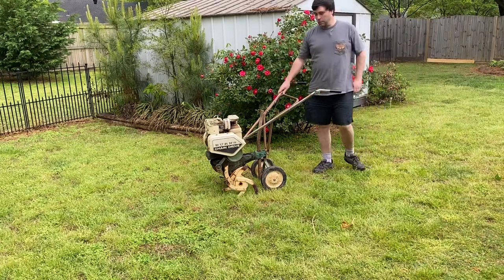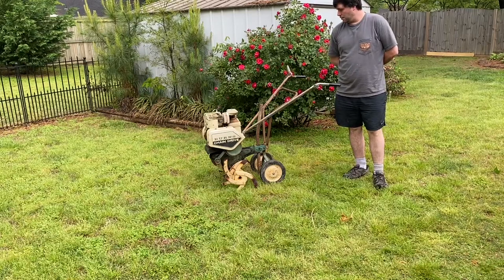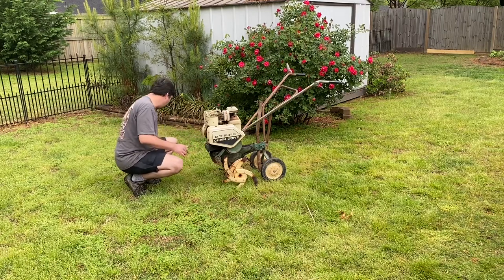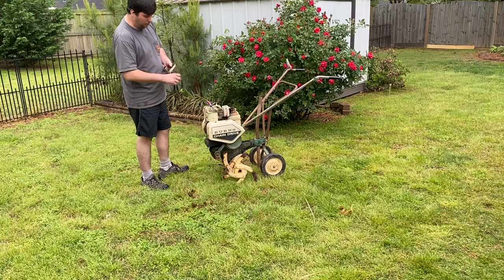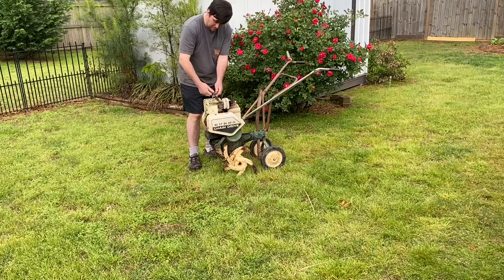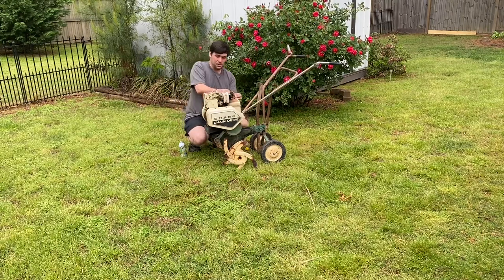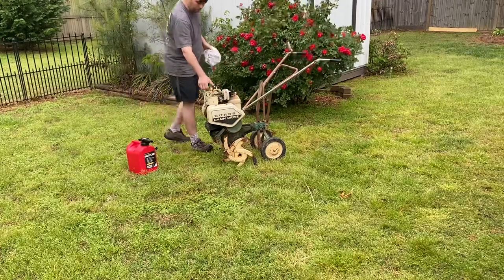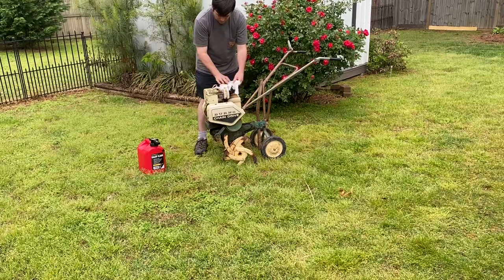1979 Burns (Gilson) Garden Tiller with Briggs & Stratton Engine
Be on the Lookout for future videos showing this tiller in use making us a garden!